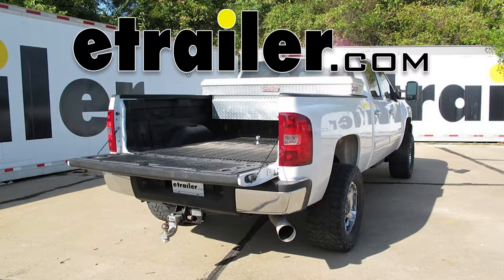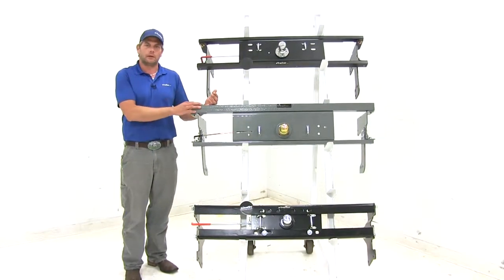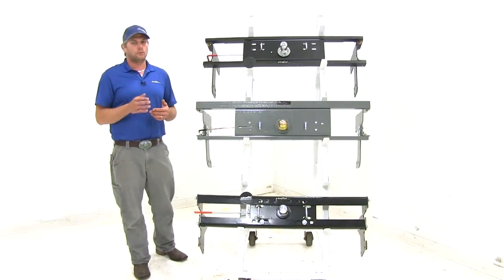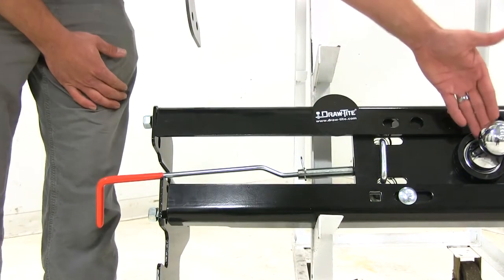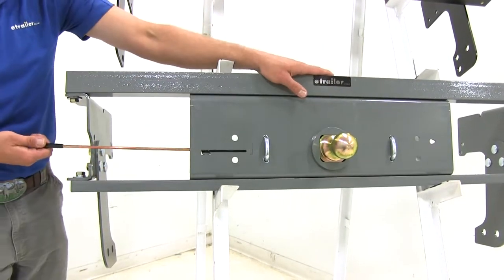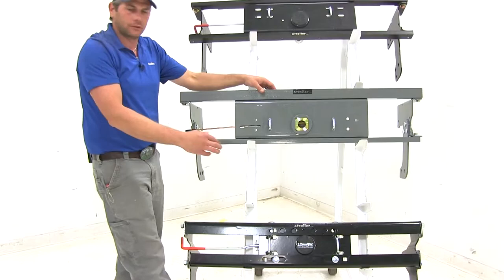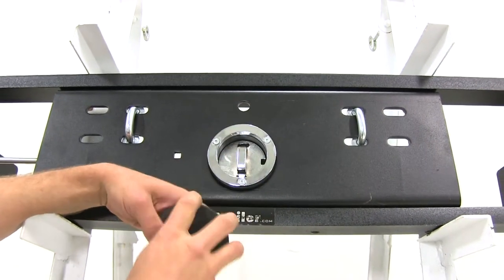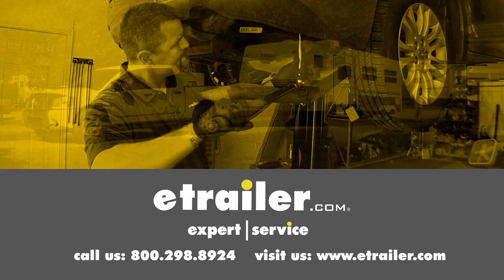etrailer | Best 2014 Chevrolet Silverado 1500 Gooseneck Options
Today we're gonna be taking a look at the best gooseneck hitches available for the 2014 Chevrolet Silverado 1500. Let's take a look through the three hitches that we've got picked out. We've got our Curt Double Lock, we've got the B&W Turnover Ball, and we're also going to have the Draw Tite Hide a Goose. Now all three of these hitches are underbed mount. This is the ideal solution for goosenecks, rather than the old ball that always stuck up in the middle of the bed. These allow us full access to use our truck bed as we want to, we can simply flip that ball over, turn it up into the usable position when we're ready to haul our trailer. Now all three of the hitches are going to have custom brackets.

These are going to mount right to the frame with no frame modifications necessary. We don't have to weld, we don't have to drill, and we don't have to cut. Now of course, we have to provide area for the safety chain connection points to come through, and for our balls to come through, so we'll have to cut holes in our bed. The Draw Tite has the smallest hole, it's at three and a half inches, where the B&W and the Curt, those are going to be four inches. Then of course, both the custom brackets for installation are crossbars on all the kits, and the heads fully powdered coated, heavy duty steel, so these are going to hold up to the work and the loads that are typically required from gooseneck hitches. Now all the underbed goosenecks here can be converted over to the use of the fifth wheel trailer.

If you're regularly going to be hauling a fifth wheel trailer, I would recommend getting fifth wheel head, and getting fifth wheel rails put in. But if you have that occasional use situation, this can be a great solution to have the gooseneck readily available, but also be able to haul that fifth wheel trailer. Now another similarity that we have in our hitches is the reviews. Everybody that's left a review on the site seems to be very impressed with the hitch, whether they decided to get the Draw Tite, the B&W, or the Curt, so it's good to know that all of them are going to do a great job for us. Now that being said, let's take a look at the minor differences our hitches have, that might help you decided which one's going to be right for you. Now of course these are built to take care of our hauling needs, but they are going to be mounted on your truck, and you will have visibility on your side plates, and the ball coming out. Let's talk a little bit about aesthetics really quickly.

With the Draw Tite, you'll see we've got the gloss black finish on it, and we've got a chrome plated ball. The B&W it's going to have the gray powder coat, and the ball here is zinc coated. The Curt, it's got a matte finish, it's going to be a little bit more dull than what our Draw Tite, and it's also going to have the chrome ball. All of our hitches also are going to offer the same weight capacity. On each of them we've got a vertical load limit of 7500 pounds, so that's the maximum downward force that we can place on the ball, and we're going to have a gross trailer weight rating of 30,000 pounds.

That's going to be the total weight of our trailer, and anything we have loaded up on it. Of course we do need to look into the owner's manual on our Silverado though. We need to see what it's rated for, we're going to use whichever of those numbers is the lowest. Now to go along with the aesthetics, the Curt does have a nice finished chrome ring that's going to fit around the side. That's what you'll actually see coming up through the bed of your truck. Whereas the B&W, it's going to have more of just a basic gray powder coat finish. And then the Hide a Goose finish here from Draw Tite, it has the smallest hole that you'll be drilling in the bed, with the black powder coat finish. Now we'll go over